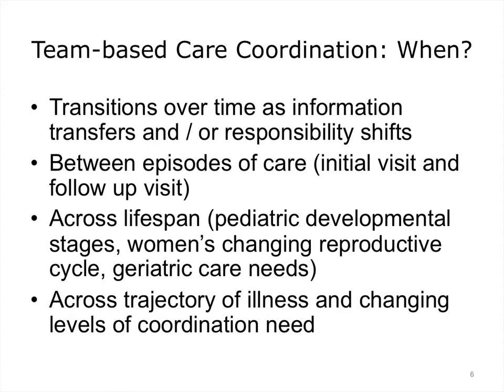Unit 2 Lecture A: Multidisciplinary Care Planning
Unit 2:  Team-Based Approach to Patient Care
Description:
This unit will examine methods for transforming traditional care delivery systems to innovative, empowered, patient-centered, team-based care delivery systems. Clinical and non-clinical guideline resources, including tools for multi-disciplinary, team-driven care planning will be explored.
Objectives:
1. Identify best-practice types of team-based interventions.
2. Discuss key elements for transforming to team-based care.
3. Plan for transformation to team-based care.
4. Identify evidence-based clinical practice guidelines resources.